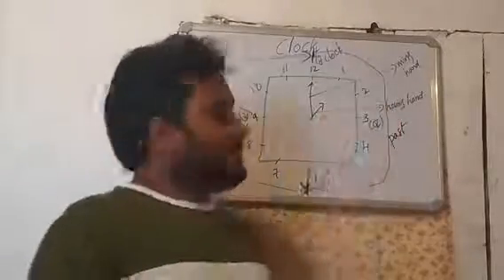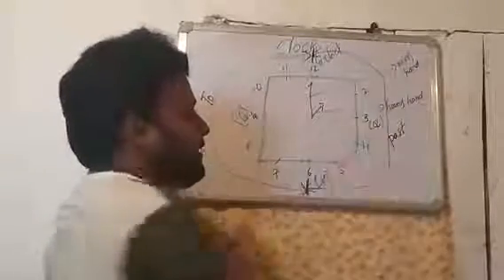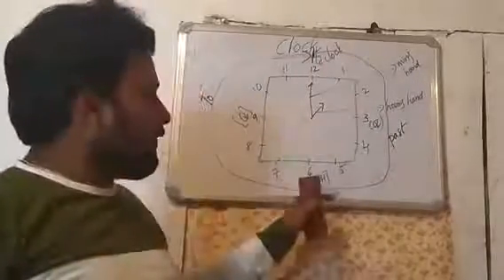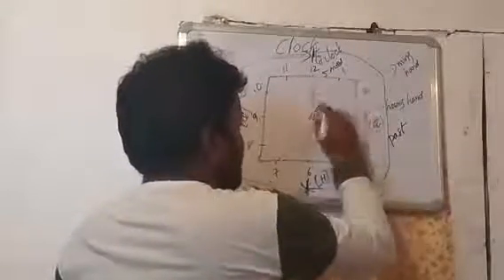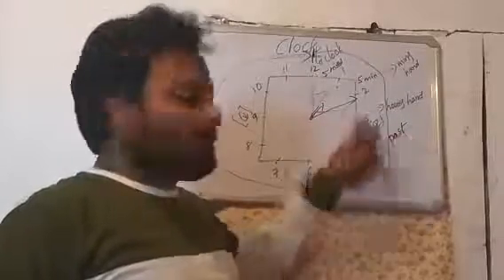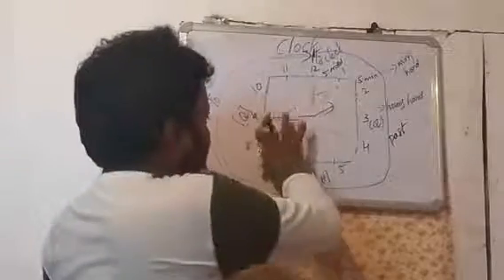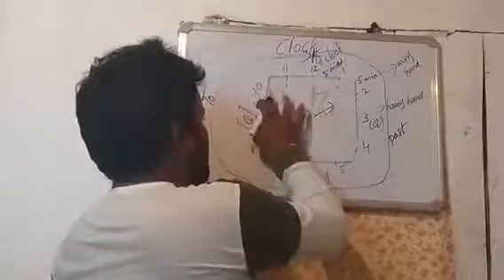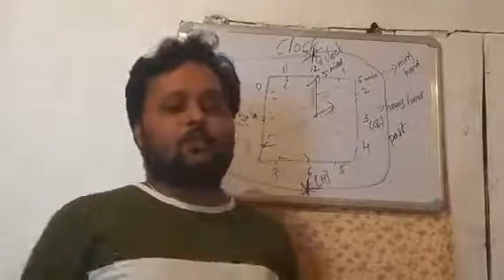how to tell time